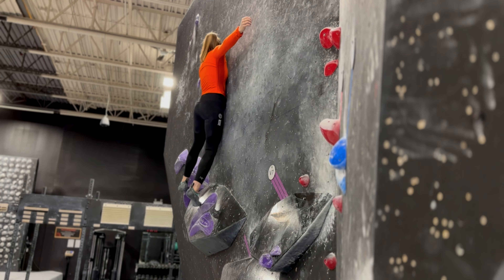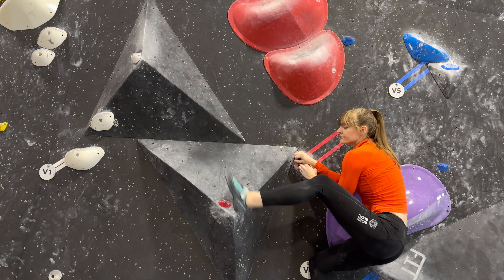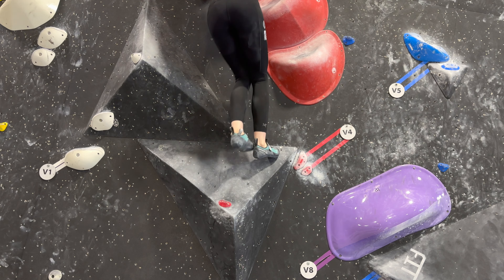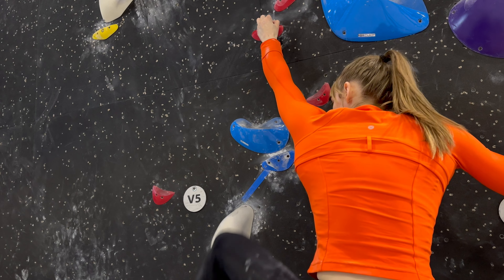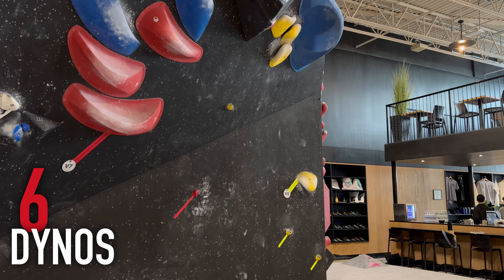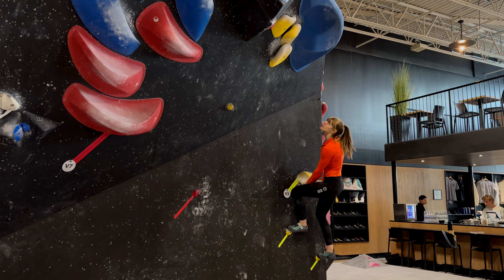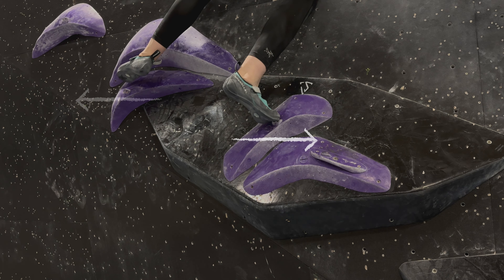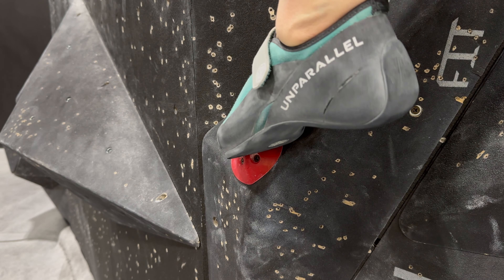7 MUST-KNOW Bouldering Techniques for INTERMEDIATE Climbers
Learn the secrets of intermediate climbing techniques in this exciting video! Discover how to keep your hips in, use flagging effectively, and master heel hooks.
Timestamps:
0:16 - TECHNIQUE 1
1:36 - TECHNIQUE 2
2:43 - TECHNIQUE 3
3:29 - TECHNIQUE 4
5:38 - TECHNIQUE 5
6:32 - TECHNIQUE 6
8:06 - TECHNIQUE 7